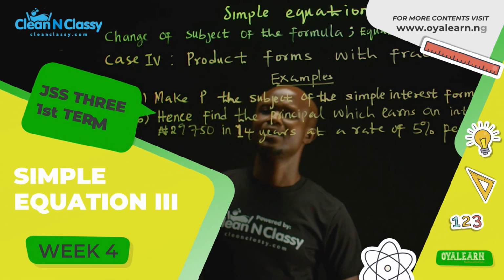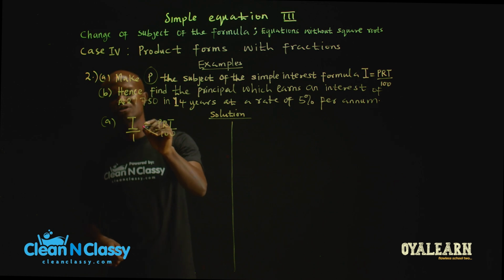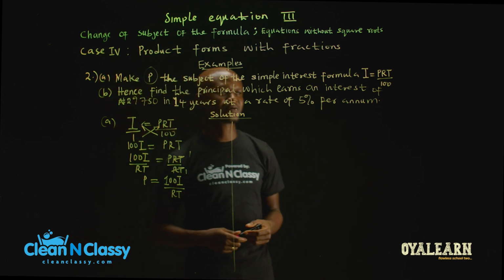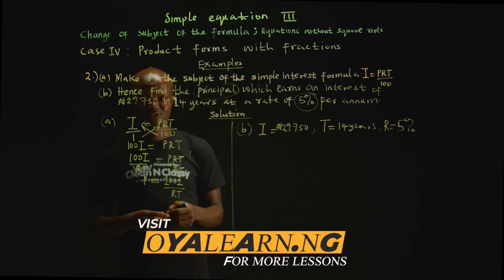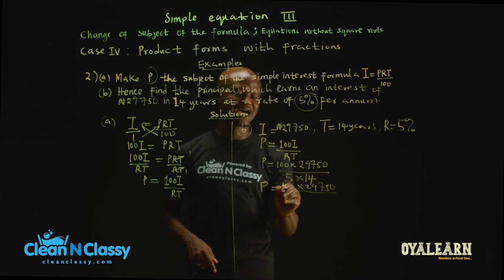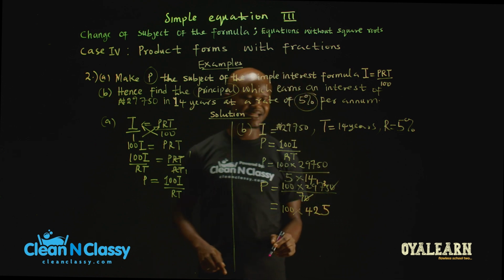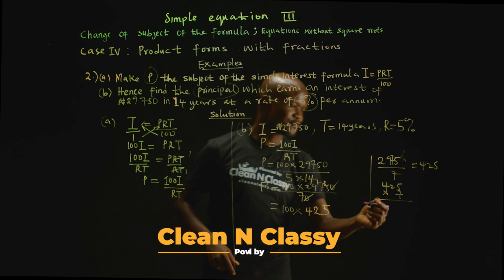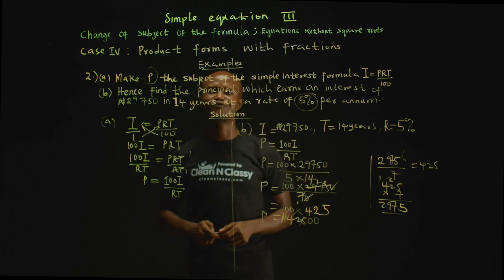JSS3 | Change of subject of the formula | Product form with fractions | 2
In this video, we explore the concept of simple equations, focusing on the change of subject of the formula dealing with equations without square roots product forms with fractons, and making them easy to understand.

- How to identify, interpret, and solve problems on change of subject of the formula dealing with equations without square roots product forms with fractions.